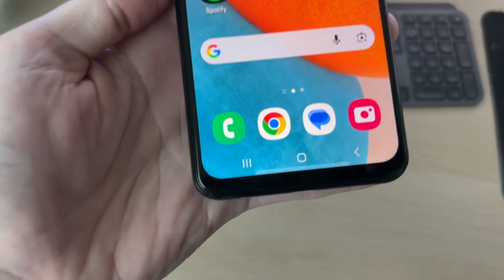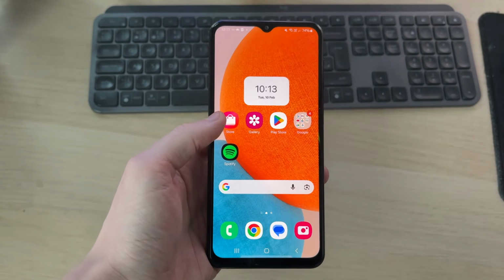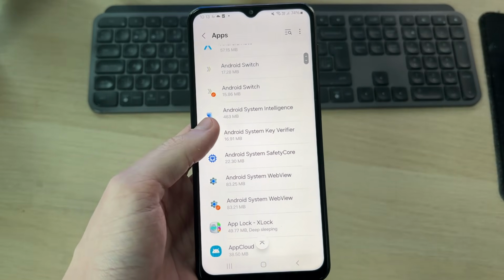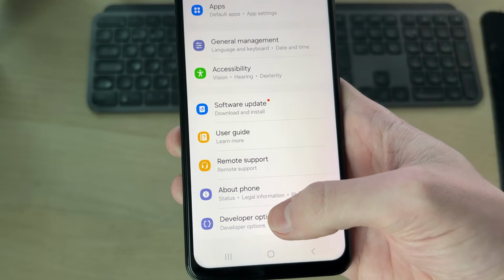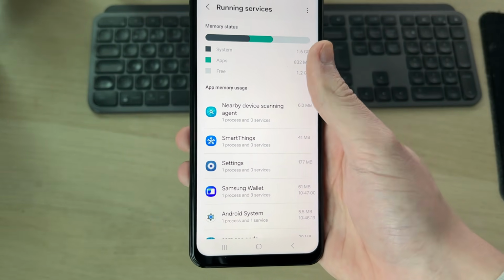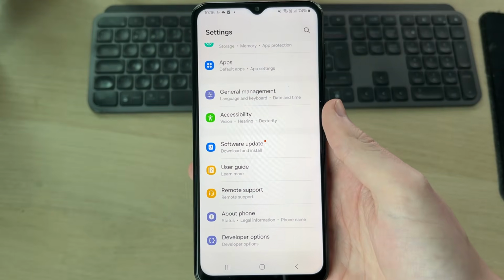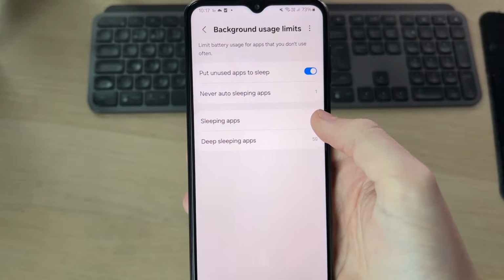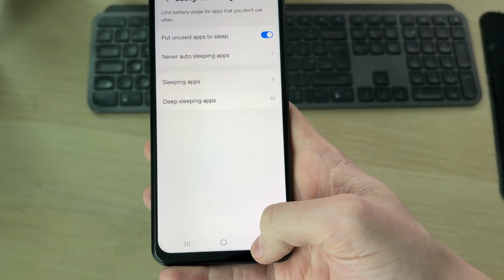How To Stop Background Apps On Android - Step By Step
Learn how to stop background apps on android in this video.

GuideRealm